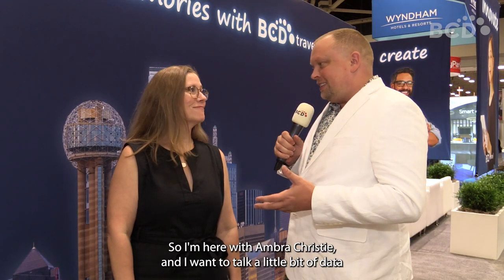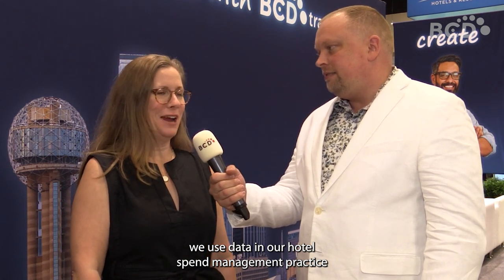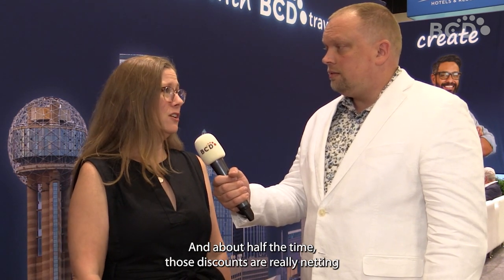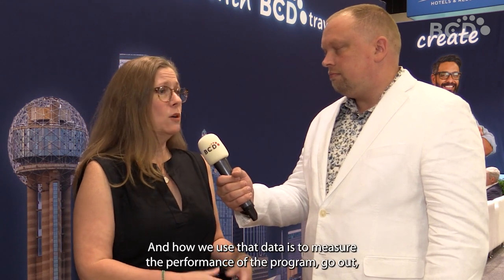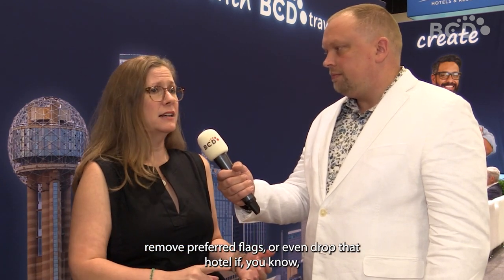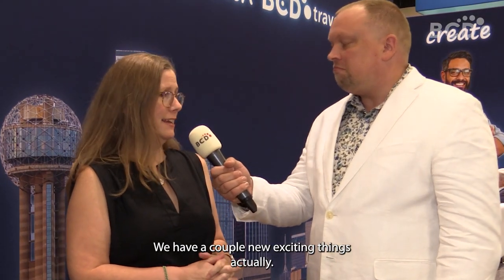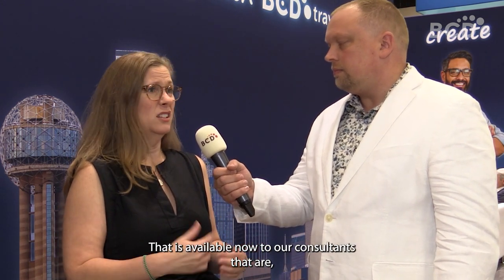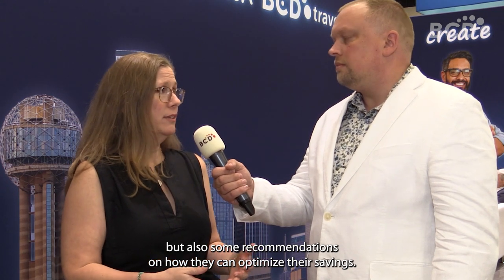BCD TV: What’s new in hotel spend management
Ambra Christie, vice president of hotel spend management and customer success at BCD shares how we’re using data to measure hotel program success. Solutions including Advito’s market rate dashboard and Hotel Boost will offer insights to consultants as well as customers to get a better understanding of their program.

Location: GBTA Convention 2023 in Dallas, Texas